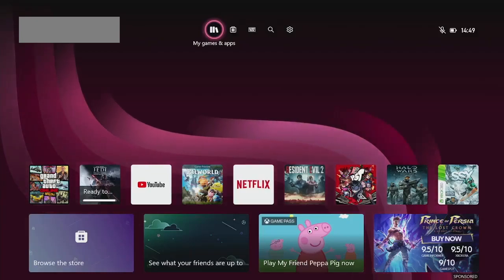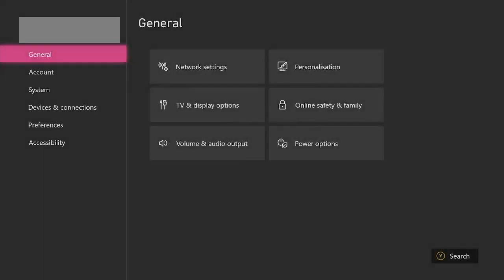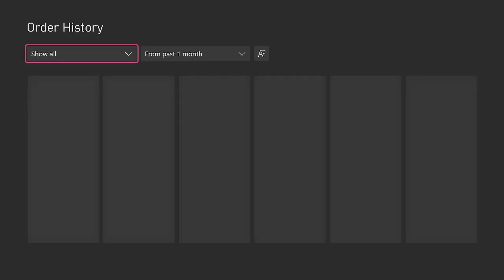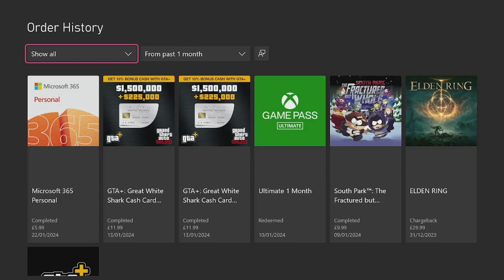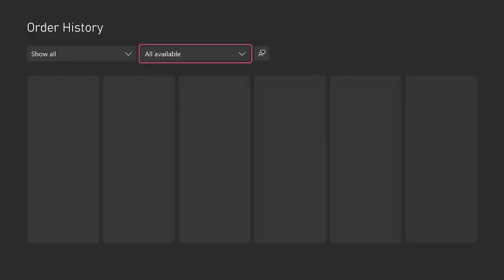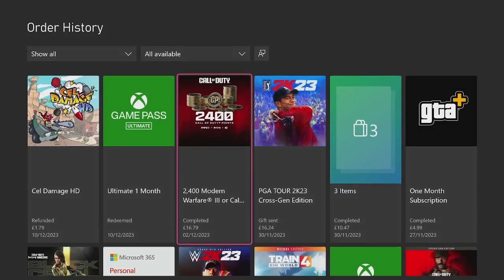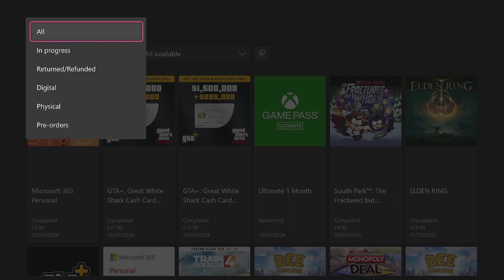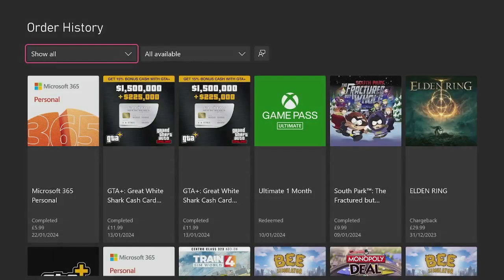How To Check Purchase History On Xbox Series S & Series X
This video will show you how to view your order history on the Xbox Series S/X. This does show all purchase history on your Microsoft account even services that can not be used on the Xbox platform.